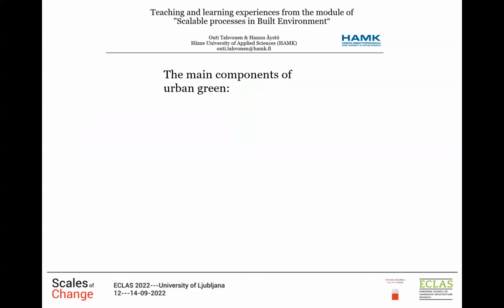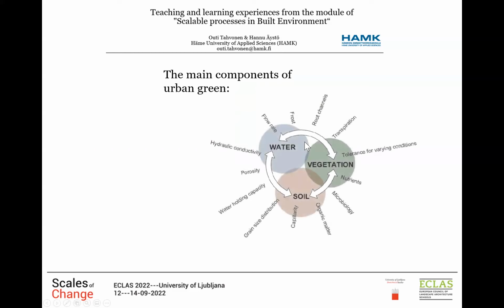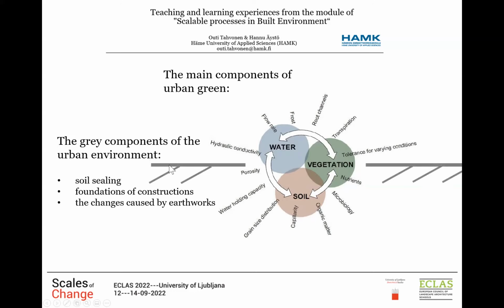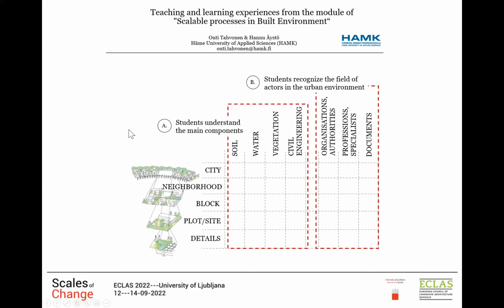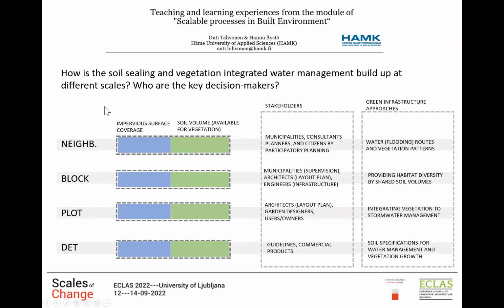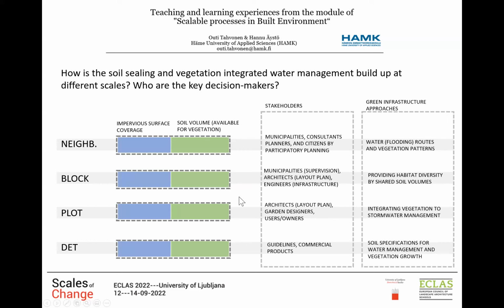Tahvonen & Aysto Scalable processes in Built Environment